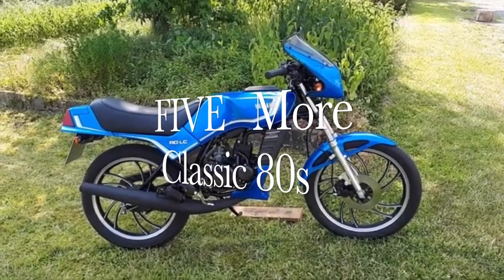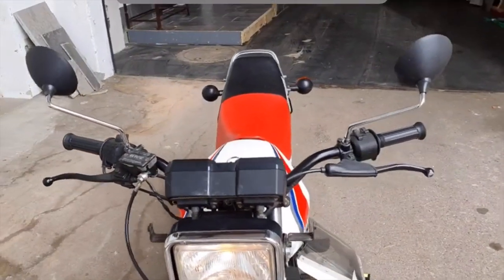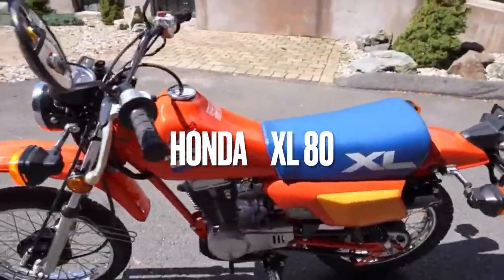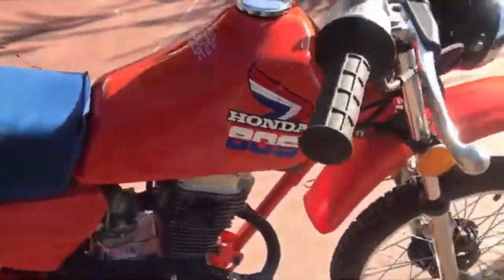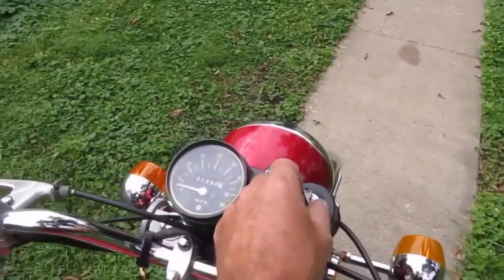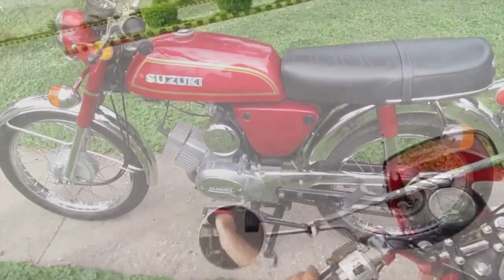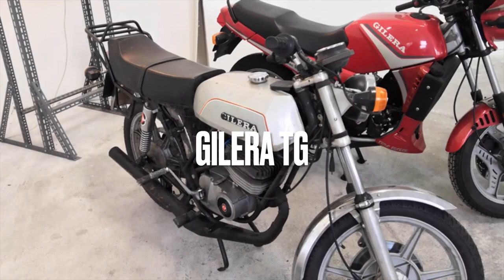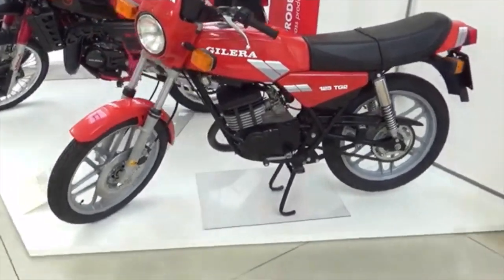5 More Classic 80cc Motorcycles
This time we look at another five 80cc tiddlers